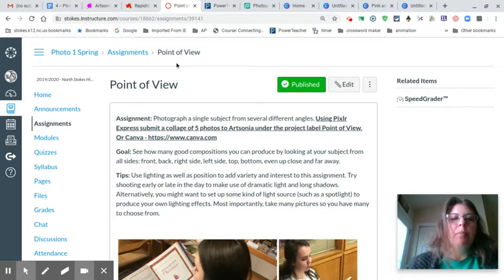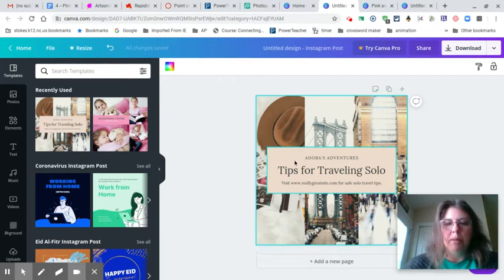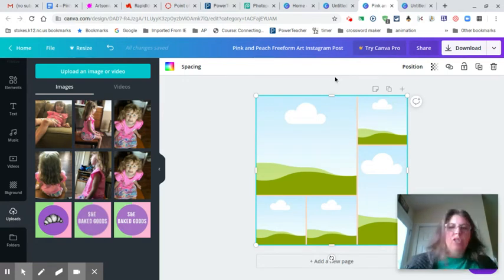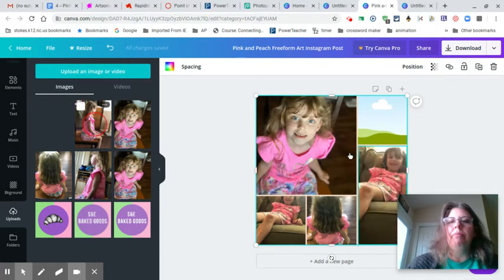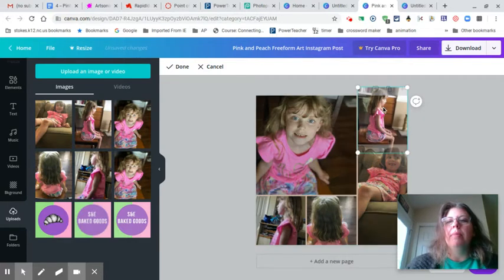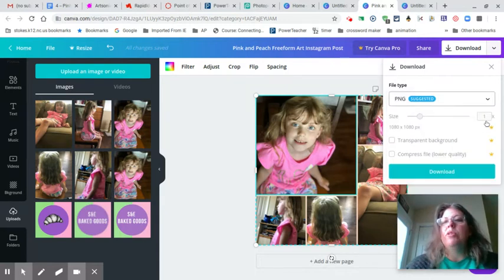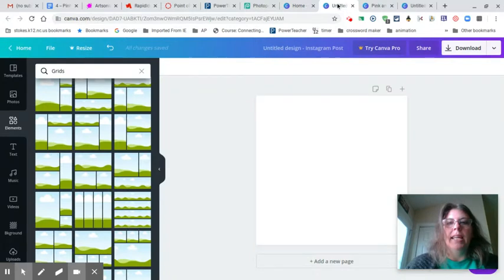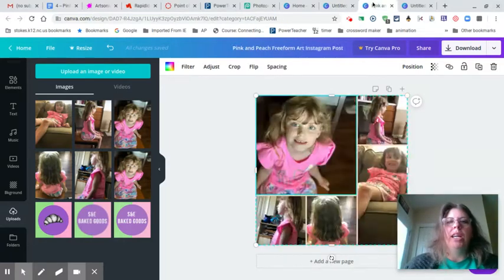Point of View in Canva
Using Canva, how to make a photo collage.